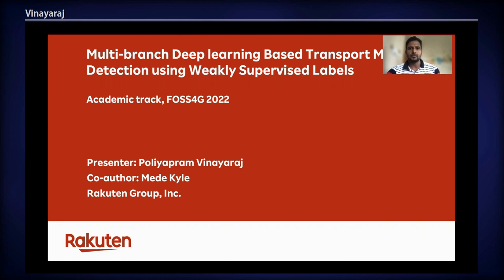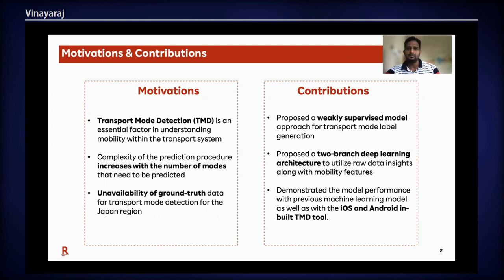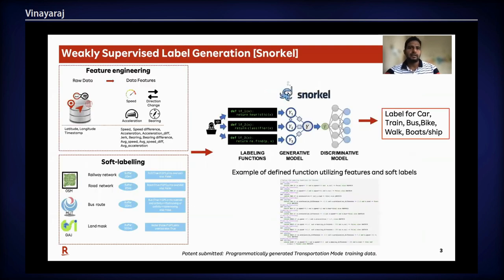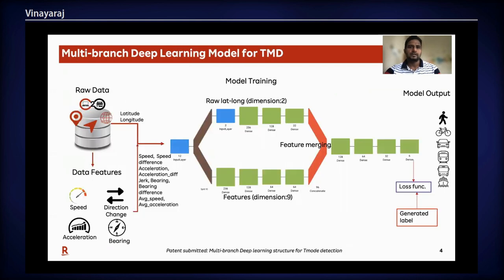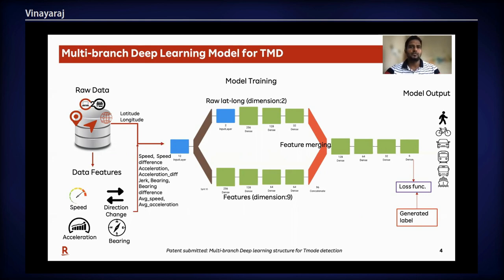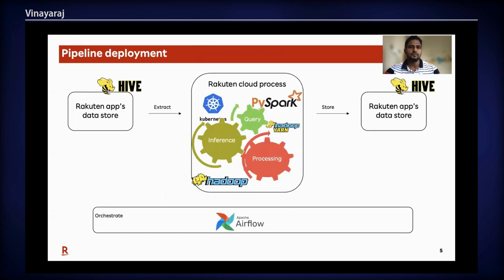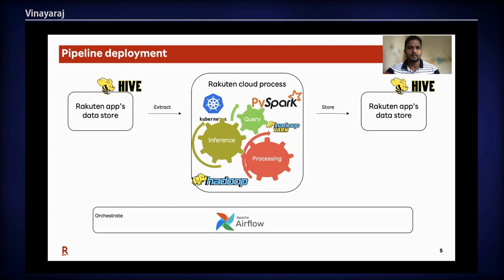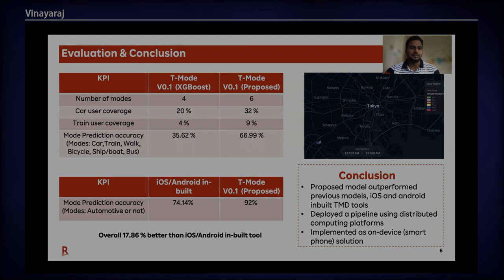FOSS4G 2022 | Multi-branch Deep learning Based Transport Mode Detection using Weakly Supervised…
Multi-branch Deep learning Based Transport Mode Detection using Weakly Supervised Labels

Multi-branch Deep learning Based Transport Mode Detection using Weakly Supervised Labels Mobility data, based on global positioning system (GPS) tracking, have been widely used in many areas. These include analyzing travel patterns, investigating transport safety and efficiency, and evaluating travel impacts. Transport Mode Detection (TMD) is an essential factor in understanding mobility within the transport system. A TMD model assigns a GPS point or a GPS trajectory to a particular transport mode based on the user's activity and medium of travel [1]. However, the complexity of the prediction procedure increases with the number of modes that need to be predicted. For example, it is comparatively easy to predict whether a user is 'static' or 'slow moving' or 'fast moving' but it's hard to predict detailed transport modes such as walk, bike, car, bus, train, boat, etc. Therefore, this study proposes a multi-branch deep learning-based TMD model which can predict multi-class transport modes. Two major challenges need to be addressed in order to generate a state-of-the-art deep learning model. The first is to prepare ground-truth data. There are insufficient open-sourced ground-truth data available for transport modes in Japan. Hence, we proposed a transport mode label generation approach using snorkel [2]. Snorkel is a weakly supervised labeling function, a first-of-its-kind system that enables users to train state-of-the-art models without hand labeling any training data. Instead, experts write labeling functions that express arbitrary heuristics based on the logic that can be drawn from understanding the data and the physical actions they represent. In this study, we used snorkel for generating the ground truth data for transport mode. Initially, we considered publicly available road networks, railway networks, bus routes, etc., for creating road, bus, train labels by overlaying GPS points on these transportation networks. However, there are multiple occasions where the road, bus, and train classes overlap each other, especially in a city region. Hence, we introduced a boolean (True/False) based soft-labeling function, where the same GPS point might have multiple True values for road or railway. Second, we derived mobility-related features from the raw GPS data. Raw GPS raw data is typically composed of latitude, longitude, and timestamps. The raw GPS data were used to generate point-level features such as speed, speed difference, acceleration, acceleration difference, initial bearing, and bearing difference. Apart from that, we also generated trajectory level features such as average speed and average acceleration. Transportation network-based soft-labeling and other mobility features are used to define labeling functions in the snorkel. These label functions are used to create true ground truths using a generative machine learning model with a portion of the GPS data. The generated labels (walk, cycle, bus, car, train, boat/ship) were then used to train the proposed deep learning model. To construct the model we opted to use two branches where raw GPS latitude and longitude values were used in one and the derived mobility features are used in the other. We used 3 fully-connected hidden layers for raw GPS data (lat/lon) and 4 fully connected hidden layers for mobility features. Features derived from the two branches are concatenated. Further, 3 fully connected hidden layers and softmax cross-entropy were used as a loss function. The proposed deep learning model has 108,614 trainable parameters and Adam is used as an optimizer. This particular two-branch model structure achieves better accuracy as it combines raw data as well as the derived mobility features in the network. An example of the benefit from this approach benefit can be the network's ability to relate GPS coordinates with road driving classes, thus inherently inferring that location as on a road. Note, many of these inferences that improve classification accuracy are possible via dramatically more advanced pre-processing to build out additional features. However, that approach is more time-consuming and could never catch all the potential inferences that an unbiased set of deep learning layers can inherently extract. We evaluated the trained model's effectiveness in two ways. We compared the results against the popular XGBoost classifier, with our model producing over 5% higher accuracy for the benchmark Geolife dataset [3]. Moreover, we collected smartphone-based GPS trajectories for multiple modes of transportation collected by testers in Bengaluru, India, and Tokyo, Japan. With this new absolute ground truth data, we compared the resulting predicted classes between operating system-provided activity classifications, the above XGBoost model, and our…

Vinayaraj